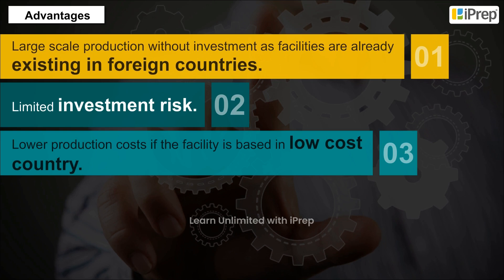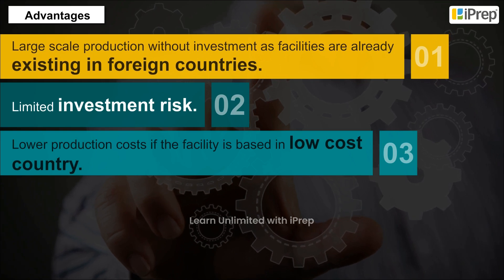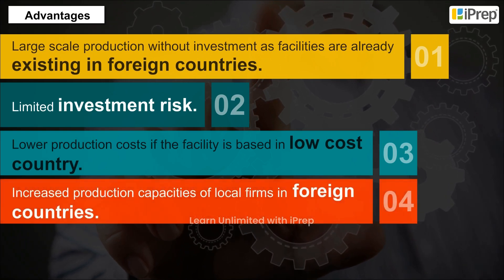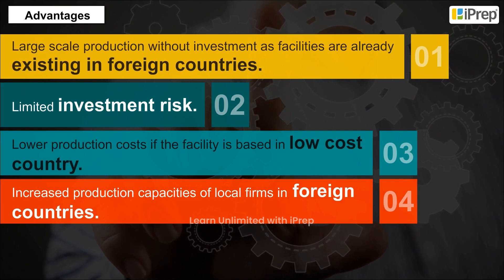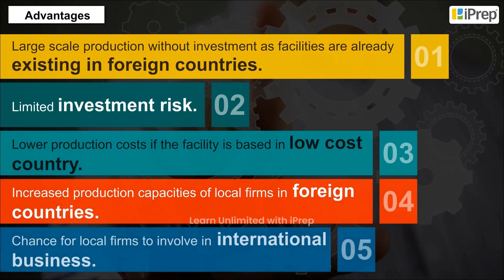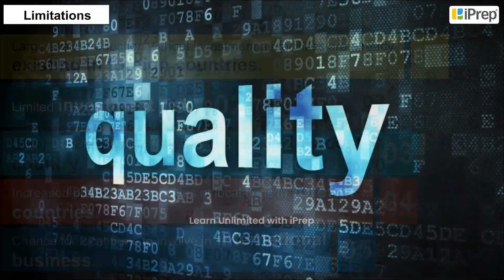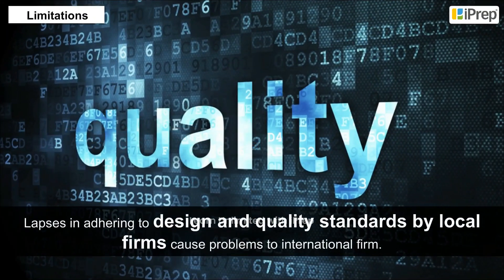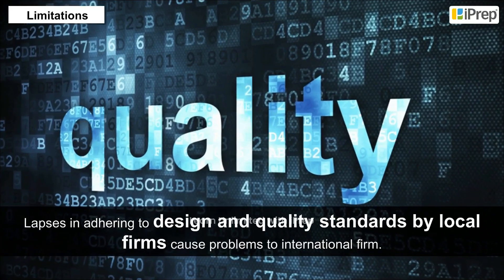Modes of Entry Into International Business Exporting and Importing Contract Manufacturing class 11th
"In this video, we explore the topic of exporting and importing contract manufacturing, a crucial aspect of international business discussed in Class XI Business Studies Chapter 11. We will provide a comprehensive overview of how these modes of entry facilitate companies in expanding their reach and enhancing their operational capabilities. This discussion will include international business examples to illustrate the effectiveness of these strategies in the global market.

Additionally, we will examine examples of contract manufacturing in international business to highlight its practical applications and benefits. As you engage with this topic, remember that we have also uploaded other essential subjects from international business class 11 to support your learning journey. This video is designed to help you understand key concepts and prepare effectively for your exams.

iPrep offers rich and comprehensive learning content for Nursery to 12th including:
- Chapter-Wise Assessments
- Syllabus Books
- Notes
- Simulations
- Co-curricular Courses
- Career Orientation